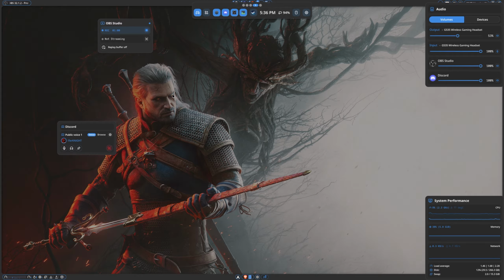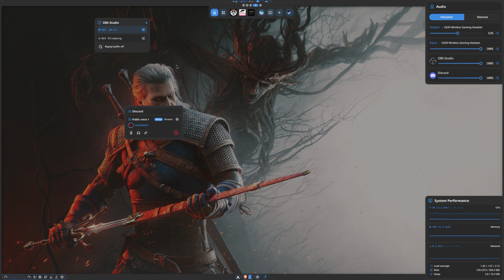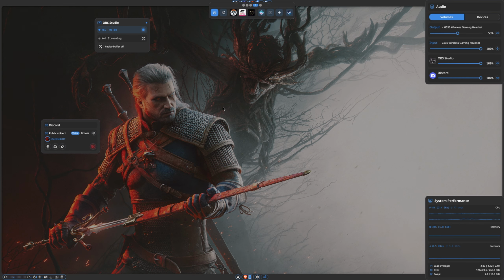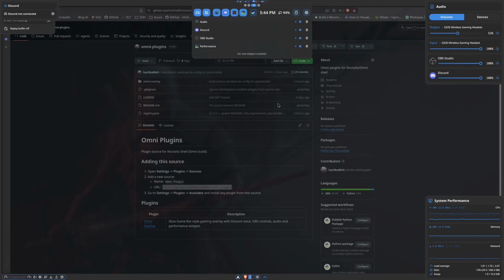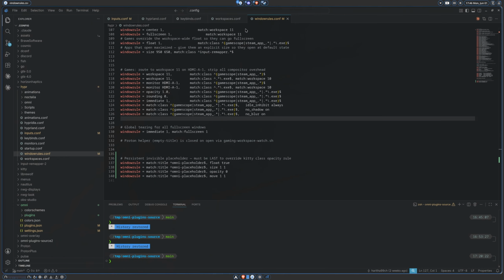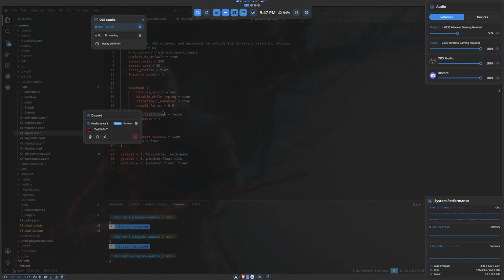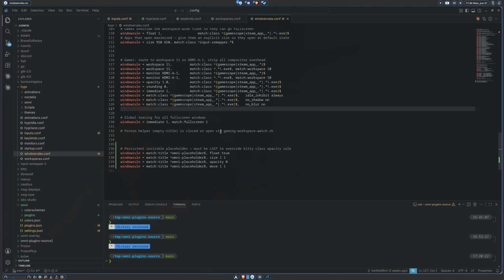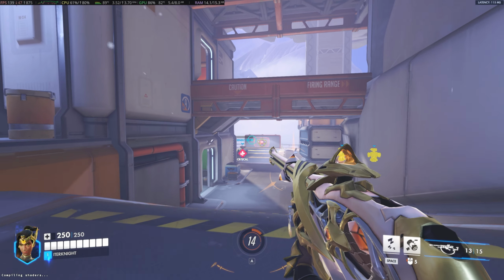Linux Gaming Overlay - Omni Overlay | Xbox Game Bar Style for Noctalia Shell (Hyprland)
A gaming overlay plugin for Noctalia Shell built around Hyprland. Includes Discord voice status, OBS controls, audio, performance monitoring, and a custom app workspace - all accessible while gaming without leaving your game.

This started as a Discord overlay workaround for Linux gaming and turned into a full overlay plugin. Not perfect, but functional.

Note: This is built specifically for Hyprland + Noctalia Shell. If you are from the Noctalia community and want to take over maintenance of this project, you are welcome to do so. I cannot dedicate enough time to keep it properly maintained. MIT licensed - fork, modify, and take full ownership.